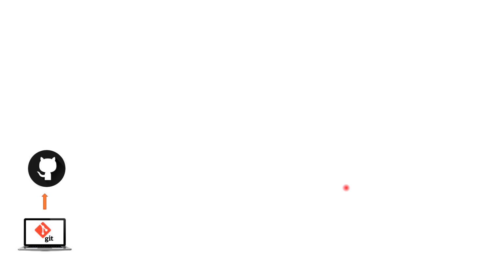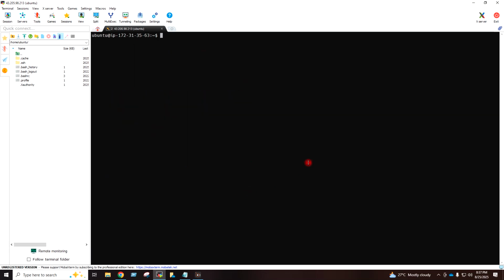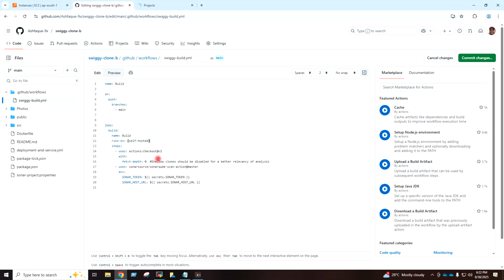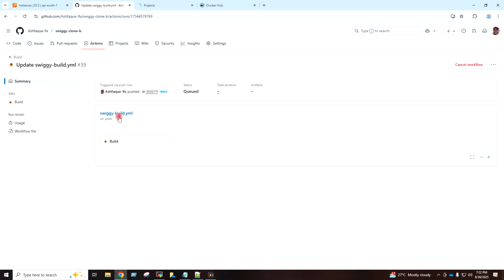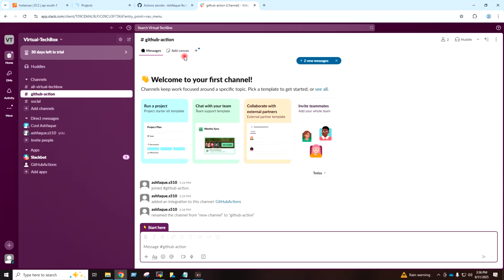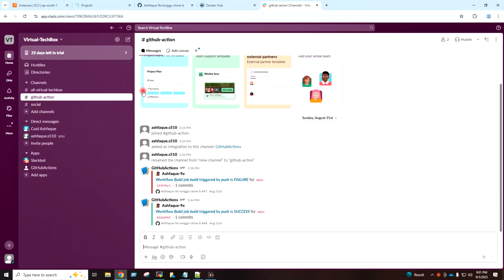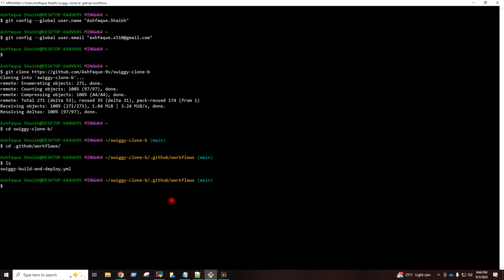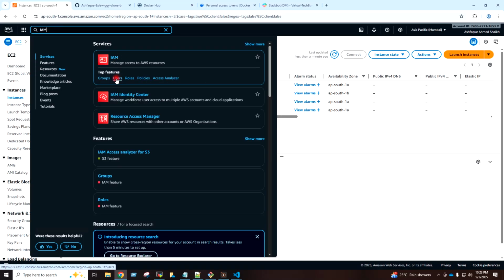Github Actions Tutorial | Github Actions CI/CD | Github Actions Slack Notification | Devops Project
In this video we will build complete devops project using github actions(github actions tutorial, github actions ci/cd). This video shows how to integrate slack with github actions and github actions slack notification. This video is about ci/cd github actions (github actions ci cd, github actions ci/cd tutorial).

00:00:00 Introduction
00:02:37 Create EC2 Instance Using Terraform for EC2 Runner, Docker & SonarQube
00:16:26 Configure SonarQube and Integrate SonarQube with GitHub
00:27:23 EC2 Runner Integration to GitHub
00:35:48 Trivy FS Scan of the Code
00:43:19 Docker Build & Push through Github Actions
00:52:12 Trivy Docker Image Scan
00:58:00 Slack Notifications for Github Actions
01:11:06 Create AWS EKS Cluster using eksctl and Integrate Kubernetes Cluster to Github Actions
01:36:23 Verify Github Actions CICD Pipeline
01:43:29 Cleanup